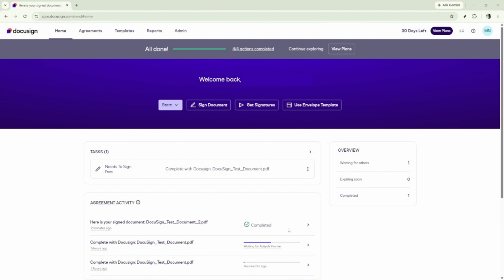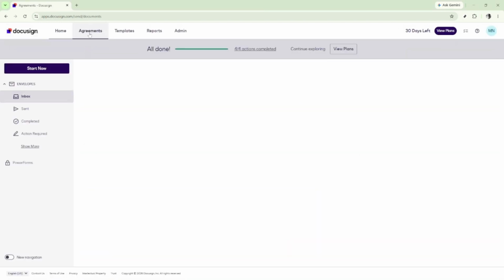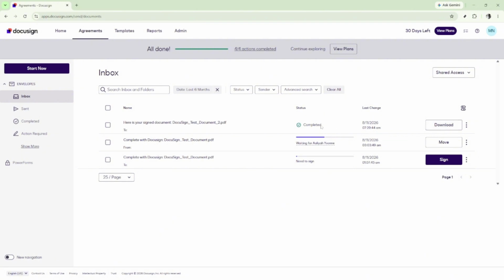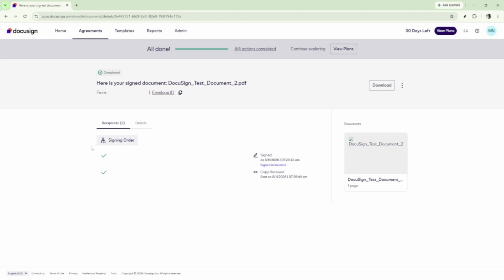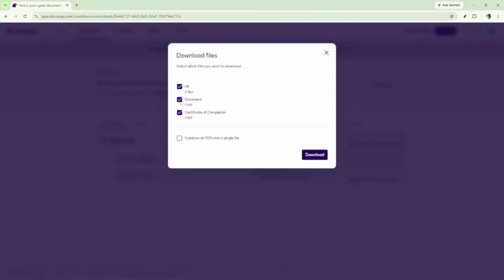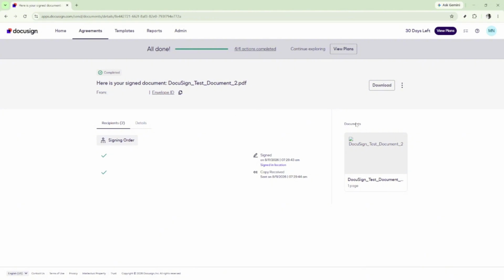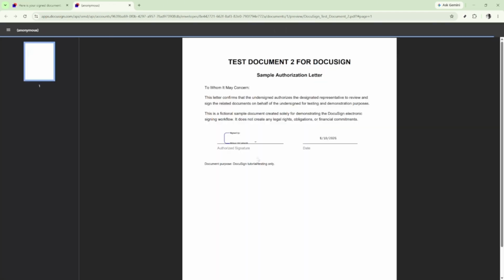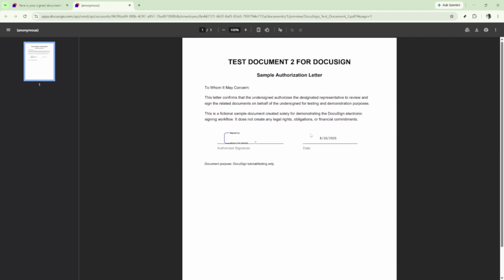How To Access Documents You've Already Signed In DocuSign (Quick Guide 2026)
In this quick DocuSign tutorial, you’ll learn how to access documents you’ve already signed in DocuSign in 2026. Finding completed agreements is useful when you need to review contracts, download signed documents, confirm previous transactions, or retrieve business records.

We’ll show you where to find completed envelopes and how to access previously signed documents from your DocuSign account.

🔹 What You’ll Learn:
* How To Find Documents You Have Already Signed Inside Your DocuSign Account
* How To Navigate Your DocuSign Envelope History To Locate Completed Agreements
* How To Identify Signed And Completed Documents Using Envelope Status Information
* How To Open Previously Signed Documents And Review Their Completed Signature Records
* How To Search Through Your DocuSign History When You Need An Older Agreement
* How Completed Electronic Signature Documents Can Support Contract And Document Management
* How To Keep Important Signed Agreements Organized For Future Reference

💡 Pro Tip: Use clear document names and maintain an organized recordkeeping system for important agreements. This makes it much faster to find contracts when you need them later.

By The End Of This Video, you’ll know how to locate documents you have already signed in DocuSign. You’ll also understand how completed envelopes and signed agreements can be managed for future reference.